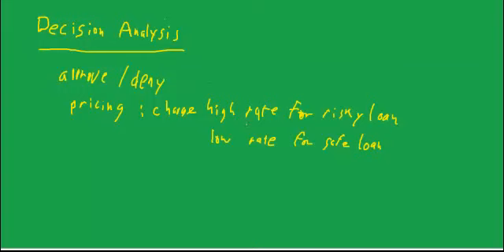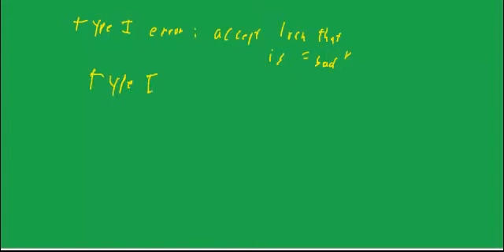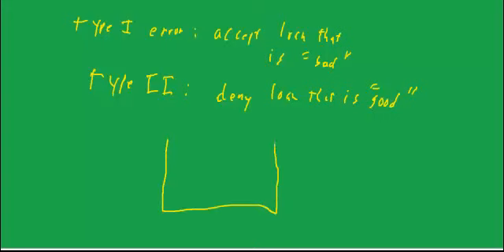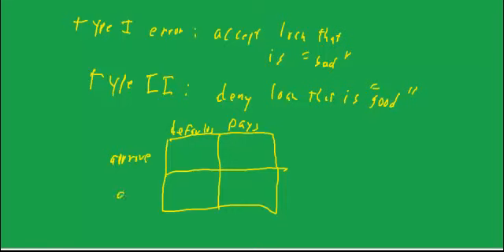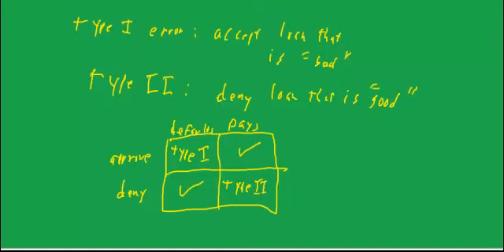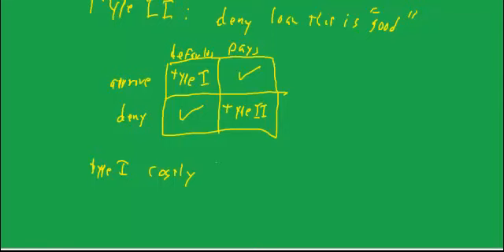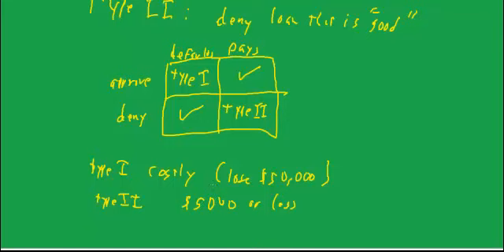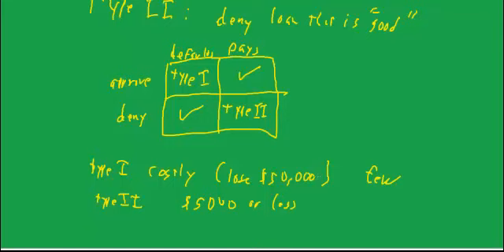Decision analysis part 1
The objective is to understand type I and type II errors and the misleading use of hindsight to evaluate mortgage decisions.